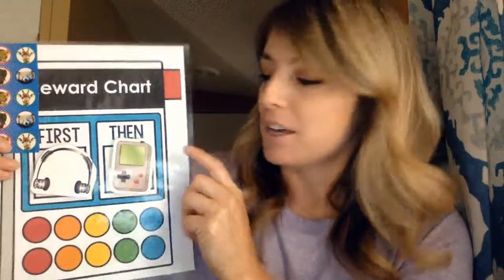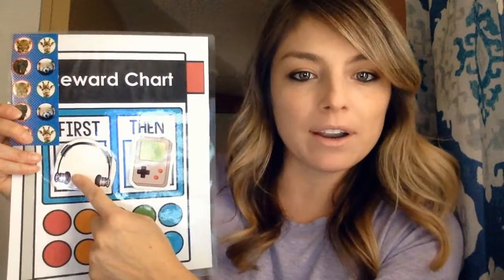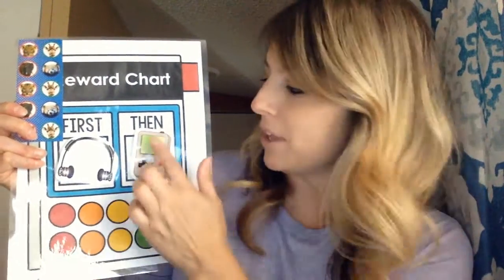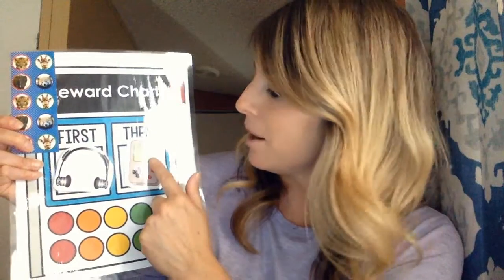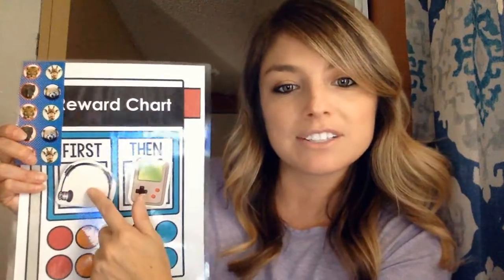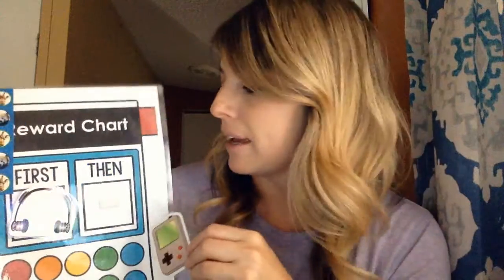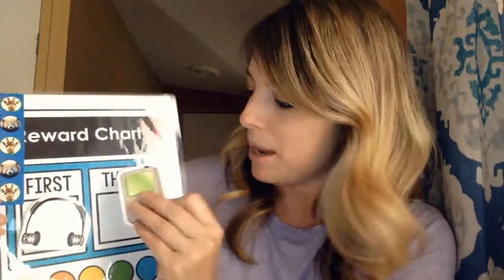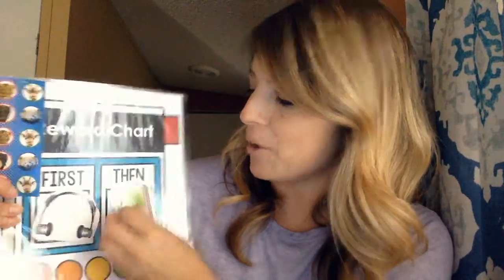PECS INTRO (Picture Exchange Communication System) August 2020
Here is a little information on the PECS boards you received in your packet